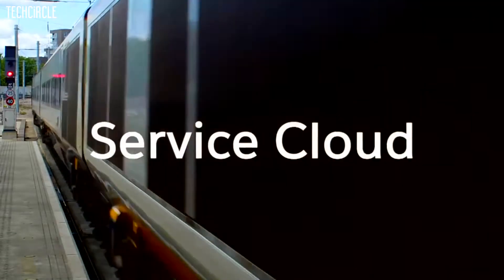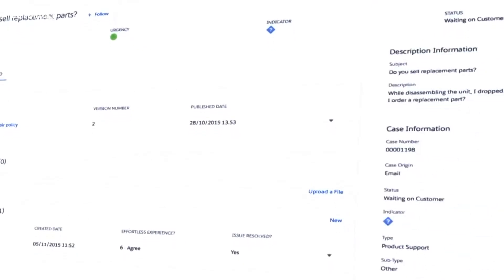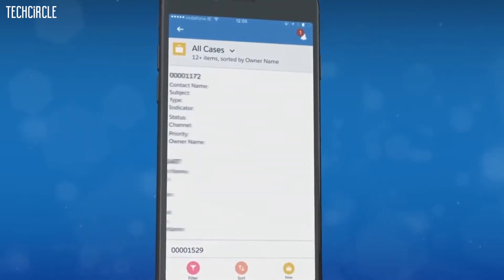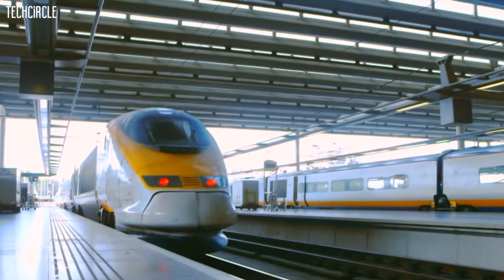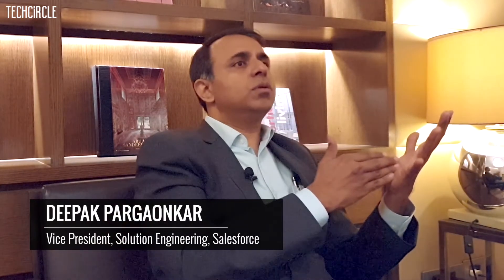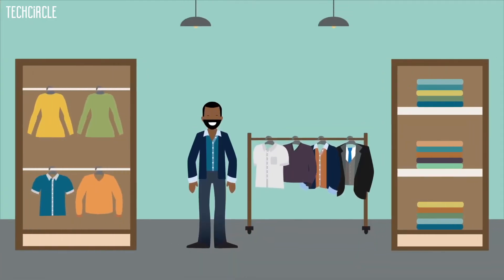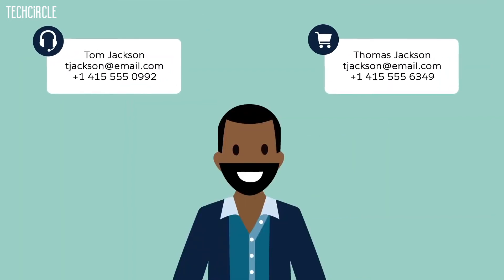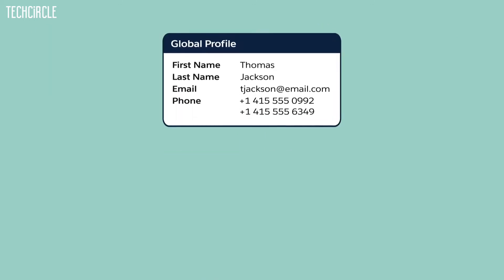Deepak Pargaonkar, Salesforce